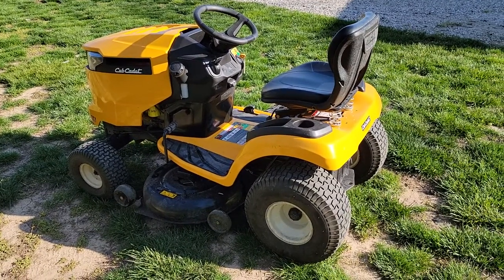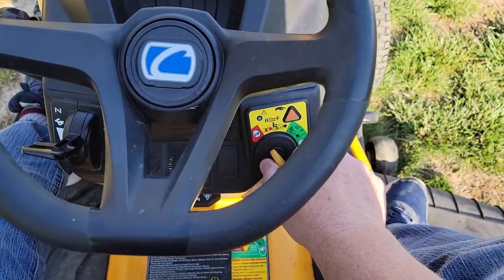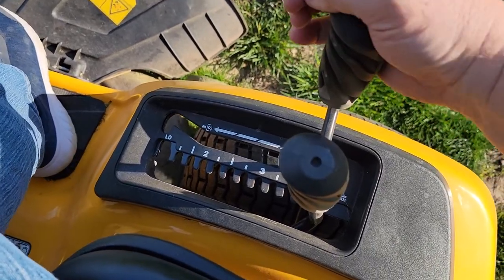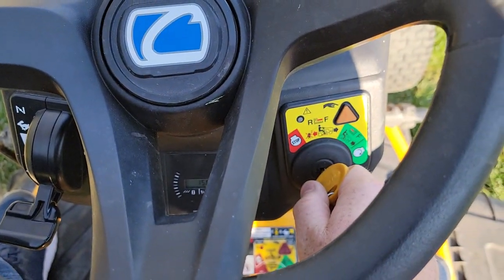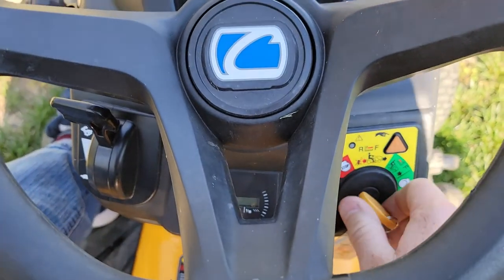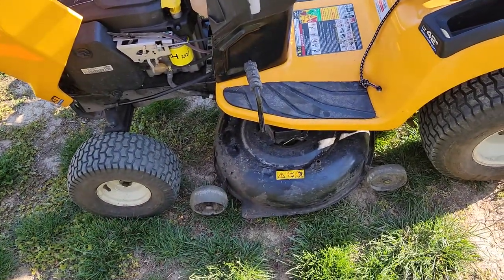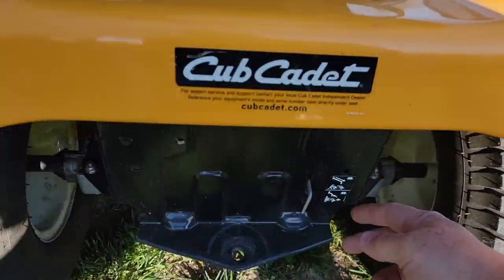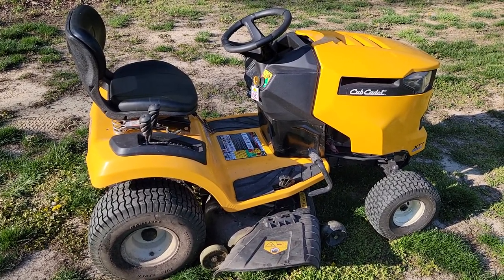REVIEW & HOW TO START ENGINE Cub Cadet XT1 LT42 Riding Lawn Mower KEEP BLADES TURNING IN REVERSE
How to Keep your Mower running when you go in reverse.  Cub Cadet XT1 LT42: riding mower Enduro Series Lawn and Garden Tractor. DETAILED REVIEW AND WHAT I THINK OF IT AFTER OWNING IT FOR 4 YEARS.   How to make the blades start turning and how to make the mower go in reverse and make it go forward. How to lower the deck. Reverse Caution mode.  SHOULD I BUY THIS MOWER, YES.    Once activated (indicator light ON), the  tractor can be driven in reverse with the  cutting blades (PTO) engaged.   how to sue the Reverse Caution Mode Button on the key switch.  How to keep your mower blades turning or shutting down mower when you get off the mower or when you go in reverse.  How to set the parking brake to keep the engine running when you get of the seat.  Tuff Torq foot controlled hydrostatic transmission, no shifting - just push the pedal and go.  How to adjust the seat distance how to start the mower with the choke.  How fast should you run the engine.  How to bypass the transmission so you can move the mower when the engine is not running.  Transmission Bypass Rod.
To Purchase Oil filter & Air filter Kit off Amazon
18 HP Kohler Courage Engine 597CC Takes 10W30 Full Synthetic oil.
100 hours or Annual Engine Service.   Model number 13ava1CS010  Engine model number SV471 SV530 SV541 SV591 SV601  How much oil to put in engine 1.6 quarts.